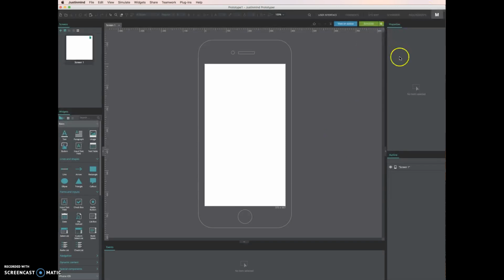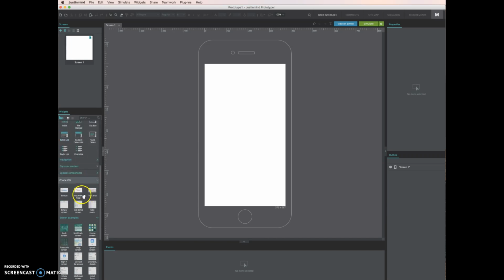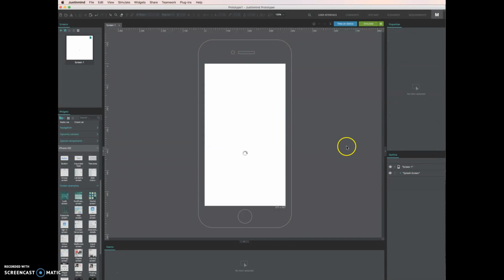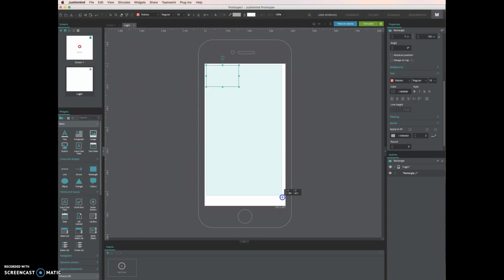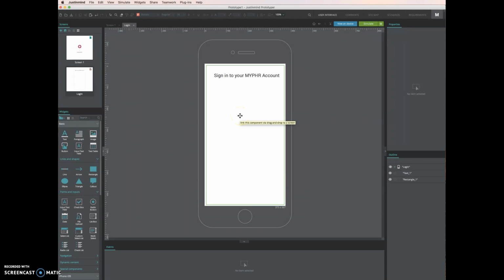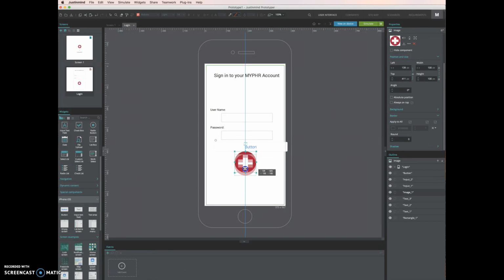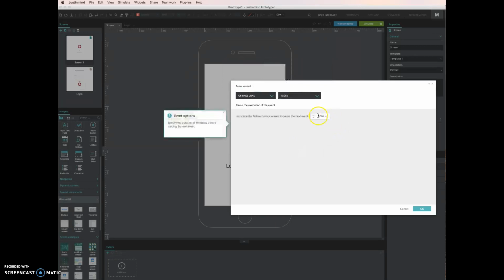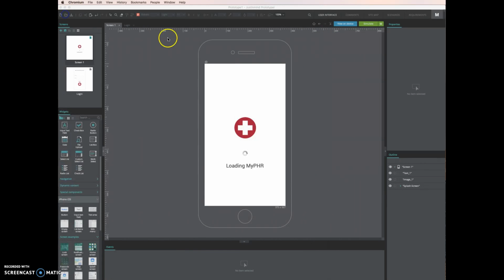iPhone App Design in JustInMind Tutorial